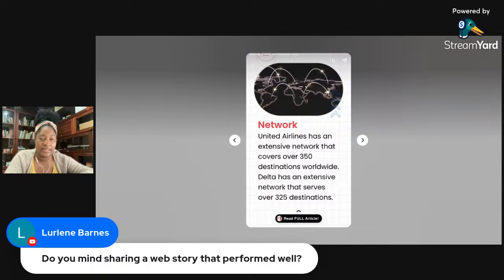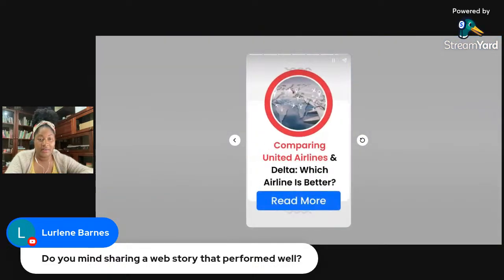November 2023 BLOGGING Q&A WITH JASMINE | blogging advice | blogging tips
Looking for a good blogging Q&A in 2023? In this video, I will answer your questions live.

Feel free to bring a range of questions with you, not limited to questions such as:
 - How do I start blogging?
 - How do I drive blog traffic?
 - How to grow my email list?

Ask your questions in the comments, and I will answer them live!

Chapters:
00:00:00 - Blogging Q&A: Alt Text for Images
00:07:05 - Utilizing Google Web Stories and Pinterest for Traffic Boost
00:13:53 - The Importance of Diversifying Traffic Sources
00:20:49 - Building Backlinks and Fixing Website Errors
00:27:19 - Starting a Blog: Choosing the Right Email Marketing Platform
00:34:01 - Facebook Groups for Bloggers
00:40:47 - Balancing Blogging with Full-Time Work and Family
00:47:26 - The Importance of Asking for Help
00:53:43 - Introduction to Rank IQ and Organic Traffic Growth Methods
01:00:32 - See you next month